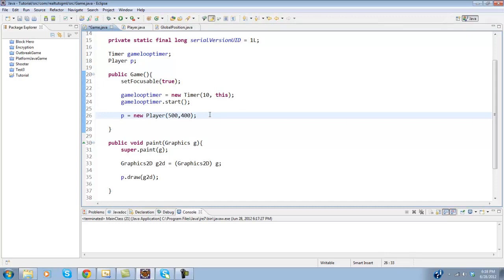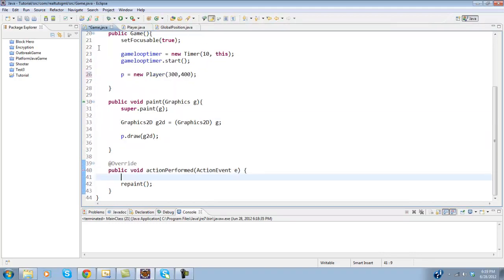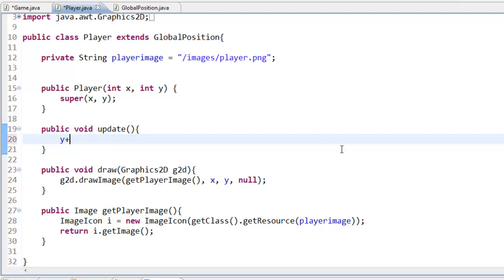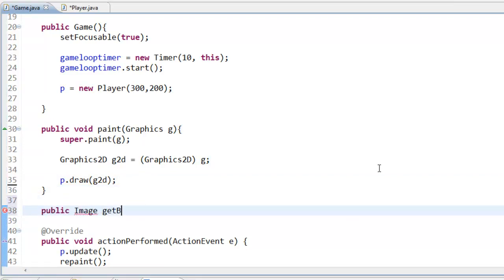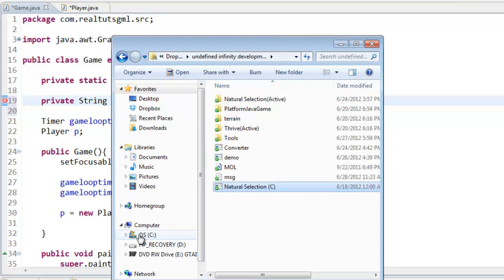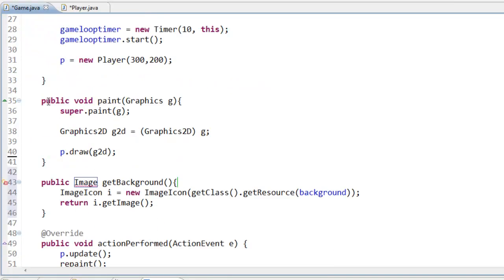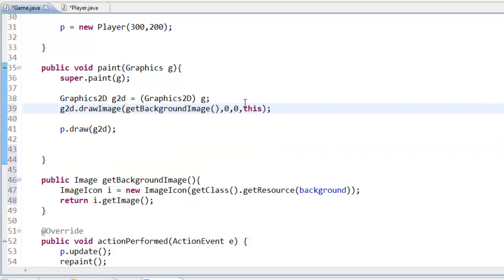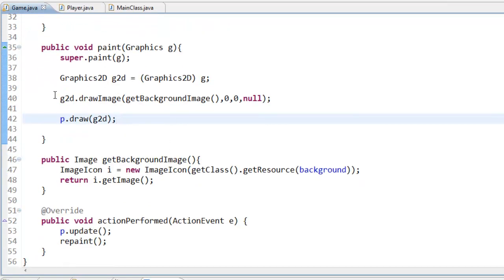Java Beginner Tutorial - Animation and Background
In this video we learn how to create some basic animation and background.